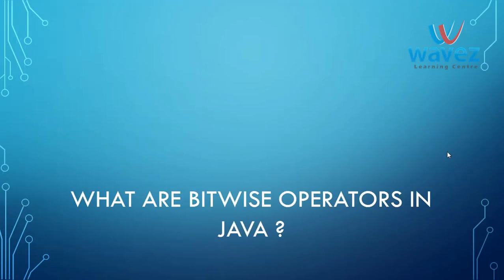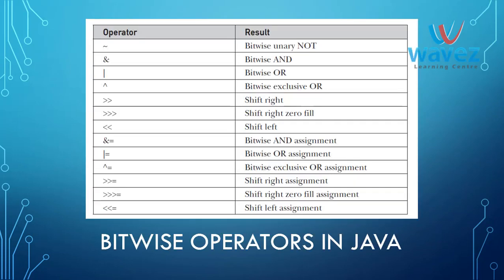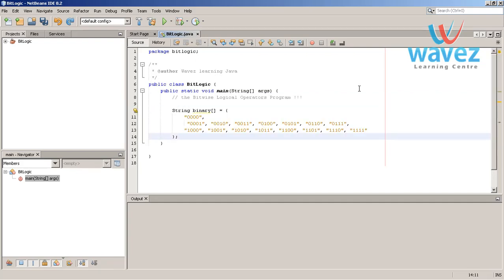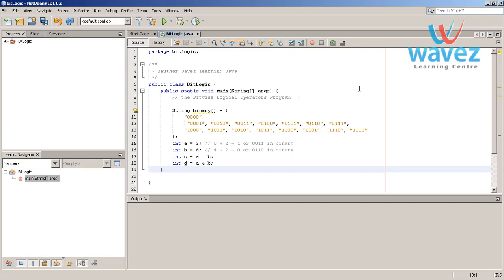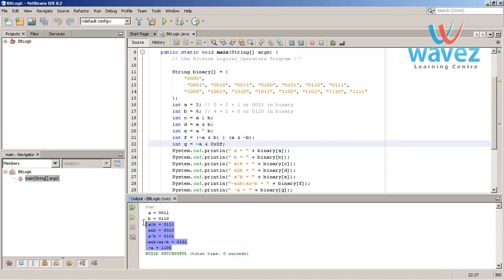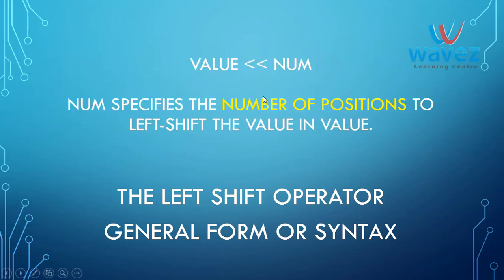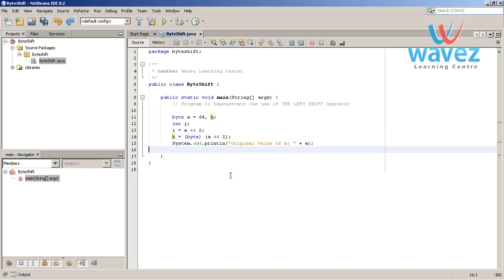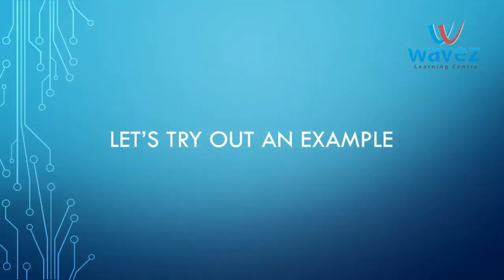Learn Bitwise Operators in Java in 4 Minutes ?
What are Bitwise Operators in Java ?
These operators act upon the individual "bits" of their operands.